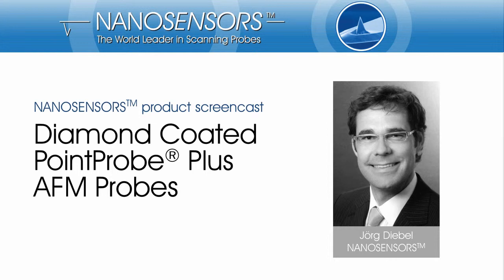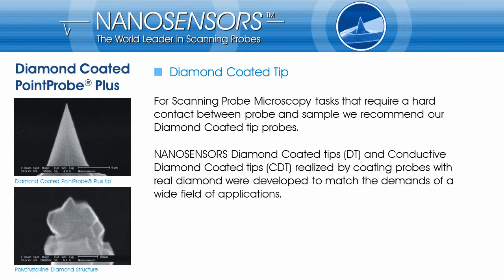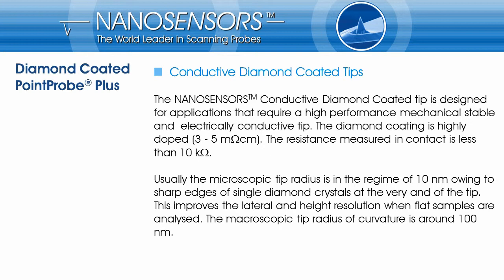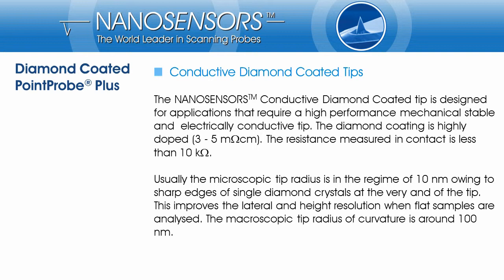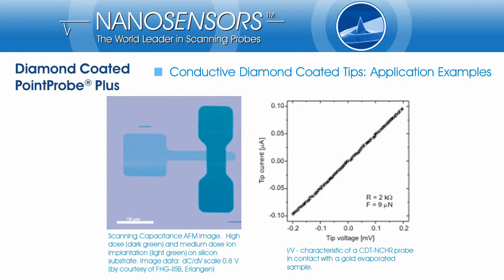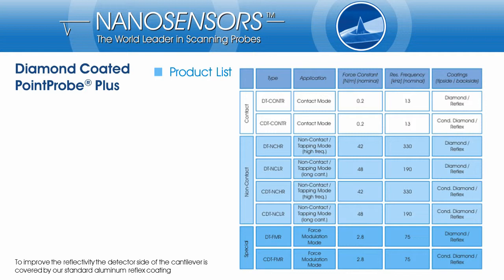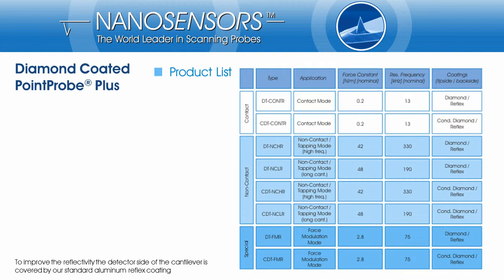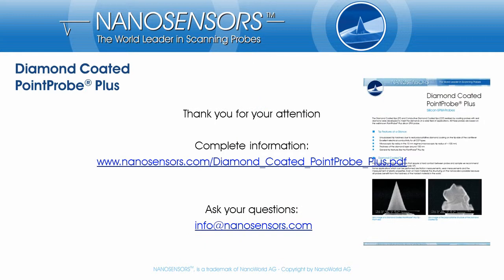Product screencast NANOSENSORS™ Diamond Coated PointProbe Plus Silicon AFM Probes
Product Screencast on the NANOSENSORS™ Diamond Coated PointProbe® Plus Silicon AFM Probes by Jörg Diebel.

The Diamond Coated tips (DT) and Conductive Diamond Coated tips (CDT) realized by coating probes with real diamond were developed to meet

the demands of a wide field of applications. All these probes are based on the well-known PointProbe® Plus silicon AFM probe.

For Scanning Probe Microscopy and Atomic Force Microscopy tasks that require a hard contact between probe and sample we recommend our

Diamond Coated probe (order code: DT). Some applications which can be performed are friction measurements, wear measurements and the

measurement of elastic properties. Even on hard materials the structuring on the nanoscale is possible because all probes benefit from the

hardness of the hardest material in the world.

The NANOSENSORS™ Conductive Diamond Coated tip probe (order code: CDT) is designed for applications that require a high performance,

mechanically stable and excellent electrically conductive tip. Some applications are for example the Tunneling AFM method (Conducting AFM,

see below) and the Scanning Capacitance Microscopy (SCM).

The following types of the PointProbe® Plus silicon AFM Probes are available with diamond coating:

Force Modulation Mode Probe
The fairly soft cantilever of the DT-FMR and CDT-FMR probe is tailored for applications that require contact to the surface without

destroying it. The force constant which lies in between the values for Contact and Non-Contact Mode allows Contact Mode measurements with

medium forces as well as Non-Contact or Tapping Mode measurements.

Non-Contact / Tapping Mode Probe
For applications that require extremely high forces between tip and sample we recommend the DT-NCHR and CDT-NCHR types. A force constant of

48 N/m (basically up to 130 N/m) allows the indentation even into hard materials like silicon or silicon oxide.

Non-Contact / Tapping Mode Probe - Long Cantilever
The probe types DT-NCLR and CDT-NCLR could also be used for the applications mentioned above. This type is recommended if the feedback loop

of the microscope does not accept high frequencies (400 kHz) or if the detection system needs a long cantilever (225 µm).

Contact Mode Probe
The probe types DT-CONTR and CDT-CONTR are designed for Contact Mode applications if low force constants of the cantilever are needed.

Reflex Coating
The detector side of the cantilever is covered by our standard aluminum reflex coating to improve the reflectivity.